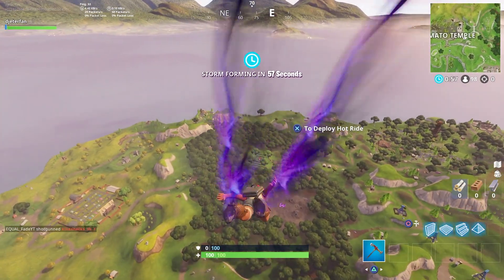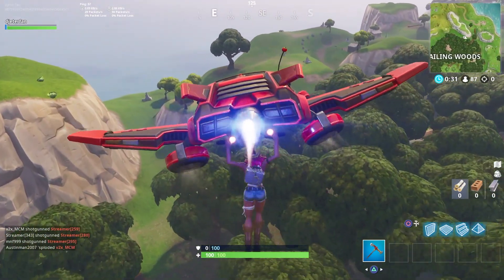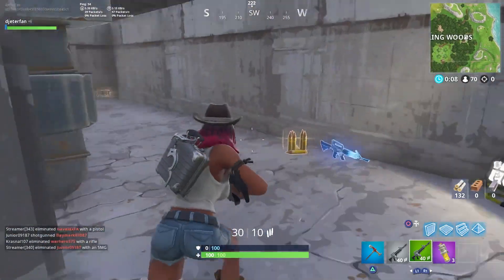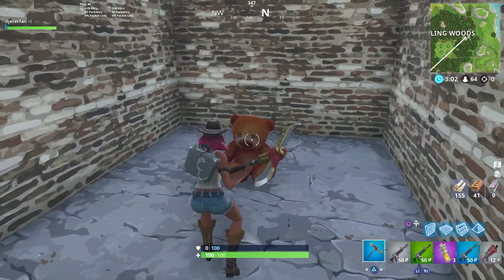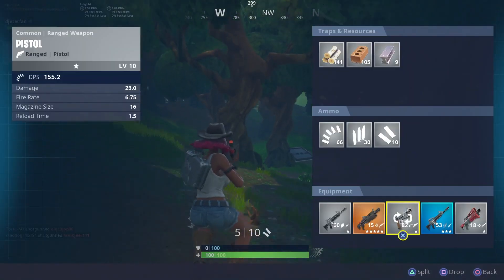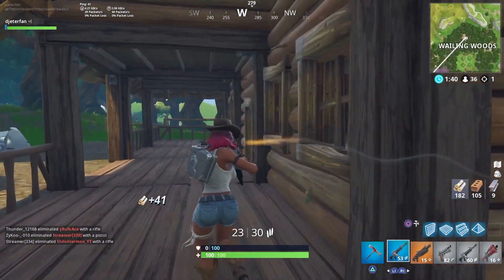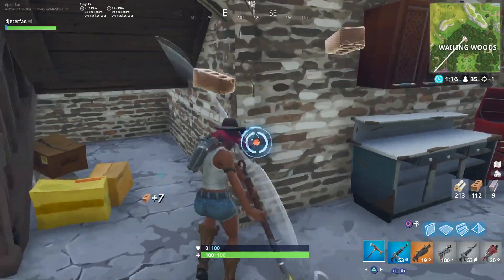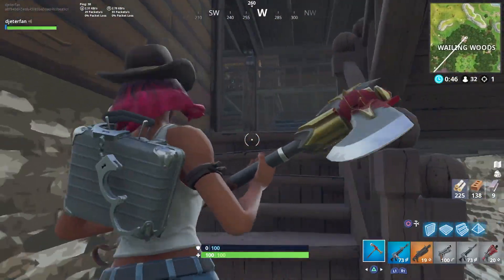Fortnite Season 6 Bunker Update IN Wailing Woods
new hidden areas underneath the wailing woods bunker, here is a full tour.